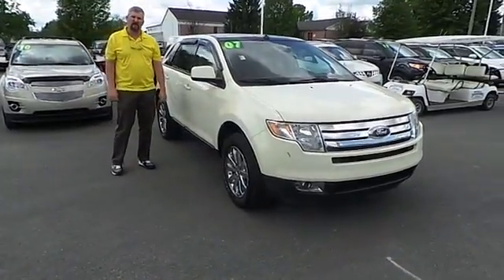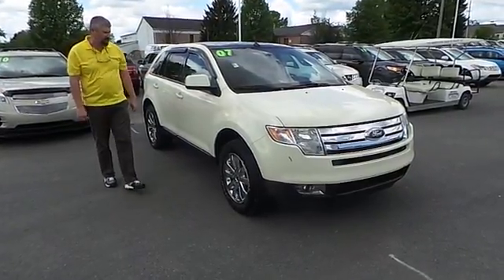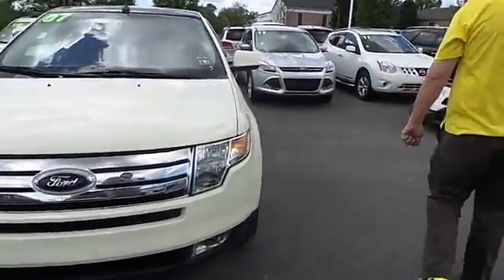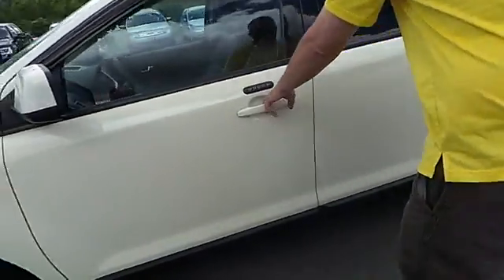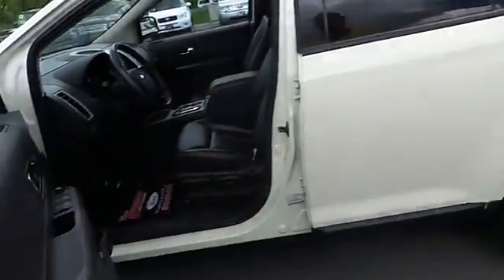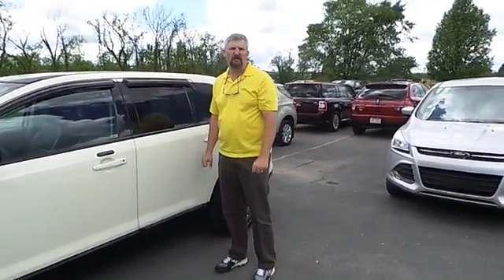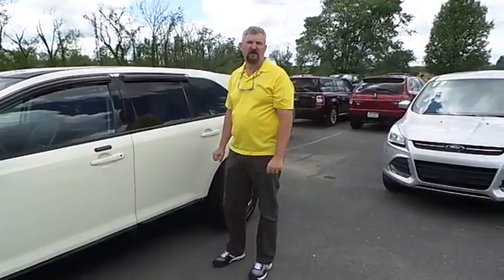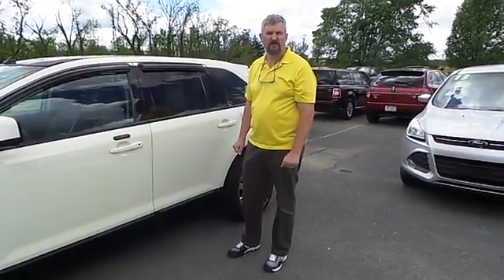2007 FORD EDGE Lewisburg, PA LU2972A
2007 FORD EDGE Lewisburg, PA
Stock# LU2972A